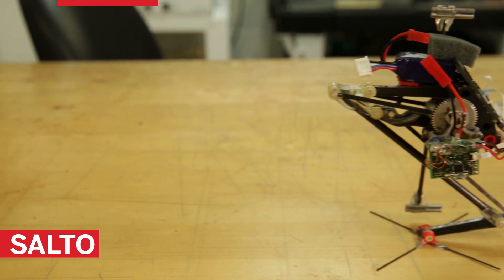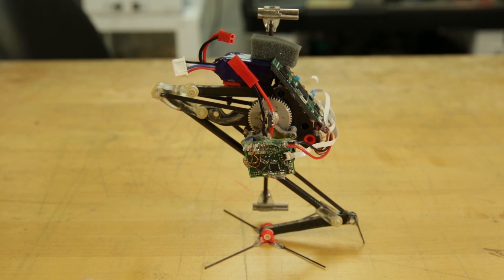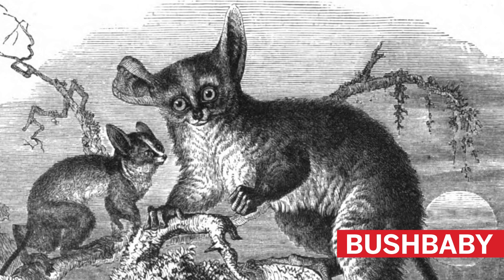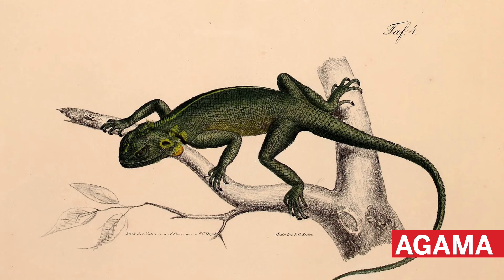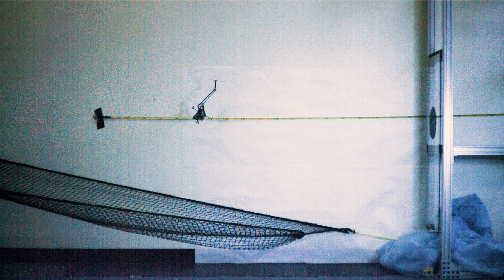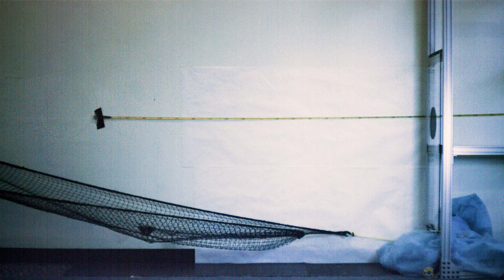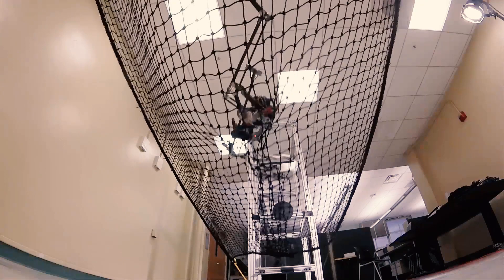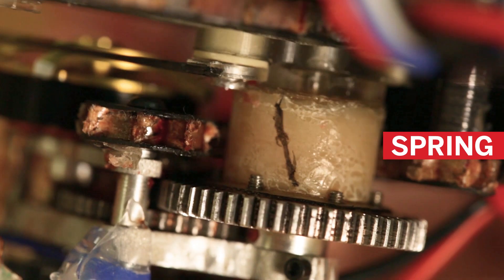Parkour robot can do wall jumps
SALTO the robot uses power modulation to store up energy before leaping into action.  It uses wall jumps and back flips to achieve maximum agility.